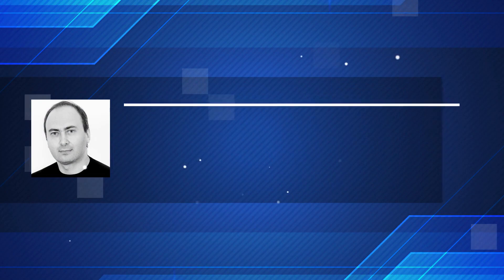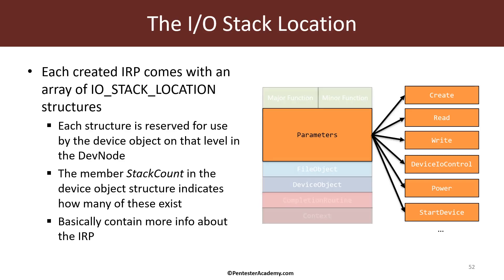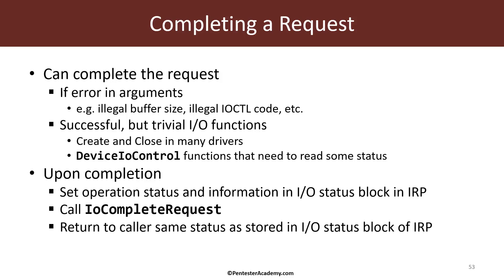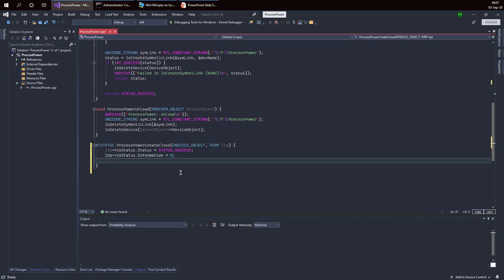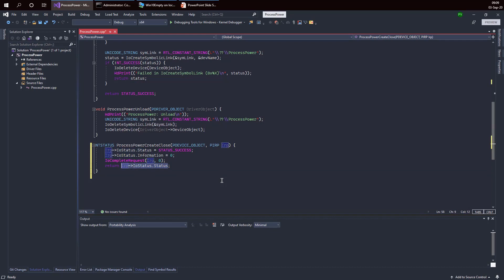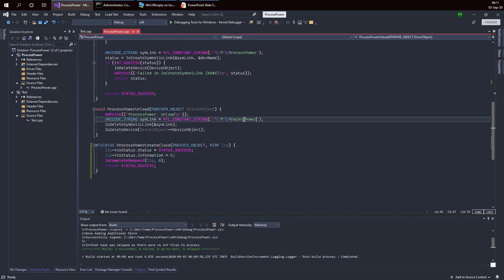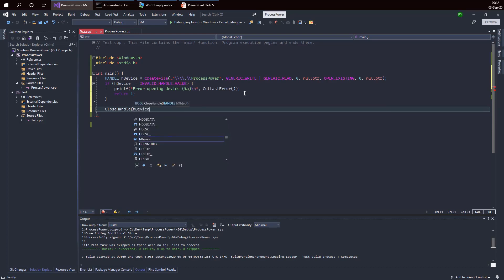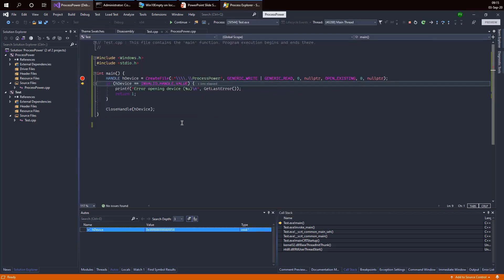19 Module 3 Completing IRPs